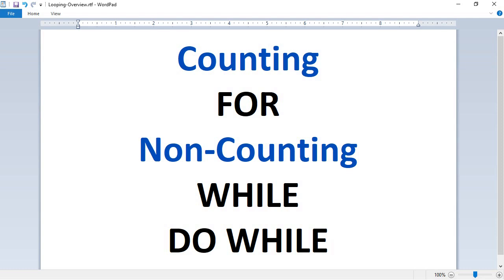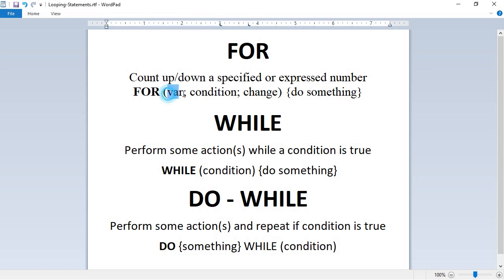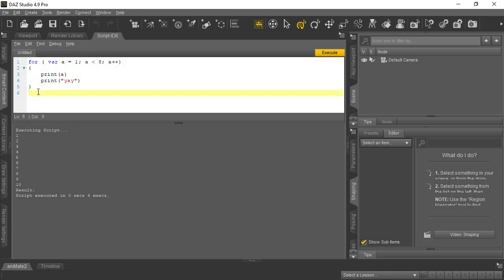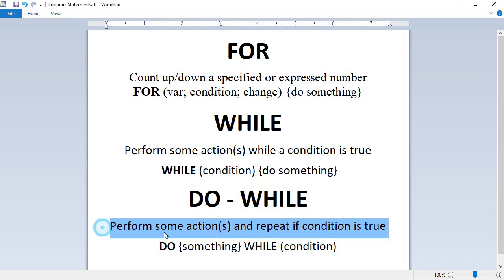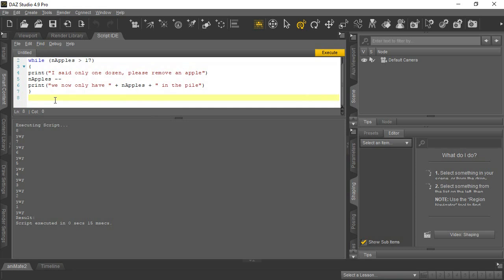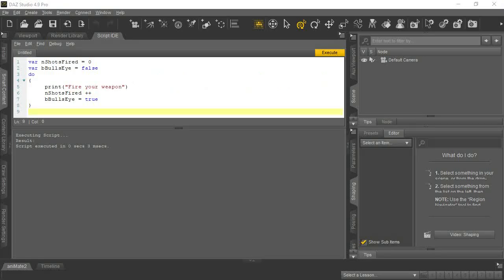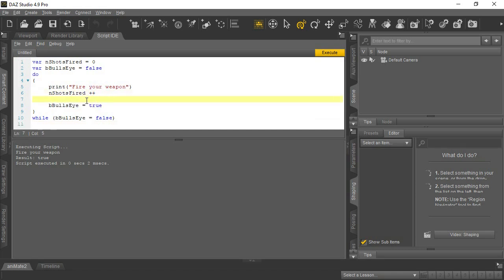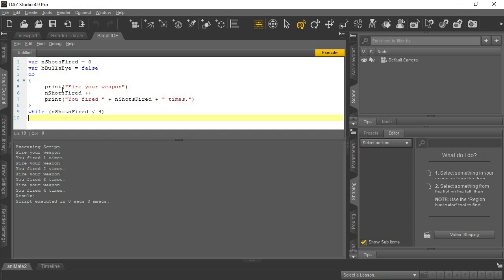DAZ Scripting Made Simple Volume 2: Module 5 LOOPING STATEMENTS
SMS Volume-2 Module 5 Looping Statements in DAZ Script includes:
for, while, do

Module 5: Looping Statements
5.1 For
5.2 While
5.3 Do - While

The Volume 2 tutorial package picks up where the introduction to Daz Scripting culminated.  Further your coding experience and learn even more ways to make Daz Studio work for you. This volume demonstrates how to use mathematics and looping functions in your own scripts (code); no previous programming experience required.  This is a good place to start if you have a general idea of how programming works and can find the Script IDE in Daz Studio.  No additional programming tools are required!  The modules in this volume continue building the foundational skills you will need later on to control the Scene in Daz Studio.

Available Training Modules:

Module 1: Basic Math
Module 2: Comparing Values
Module 3: Blocking Code
Module 4: Conditional Statements
Module 6: Parsing Errors

This scripting workshop was developed with Daz Studio 4 and designed for beginners to introduce you to programming using Daz Script included with Daz Studio. Introduction To Scripting consists of 6 video modules available online here for FREE. You can also view the readable version online here: